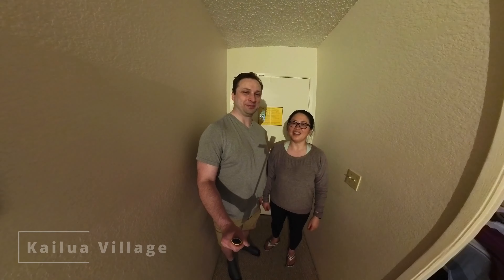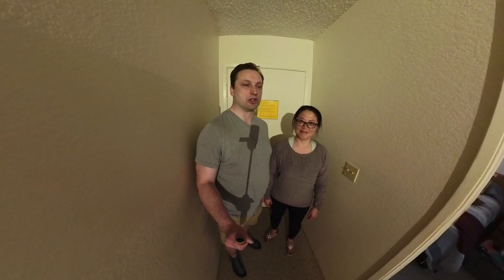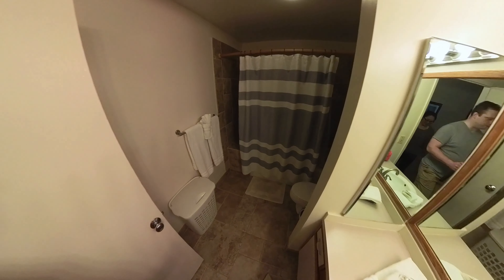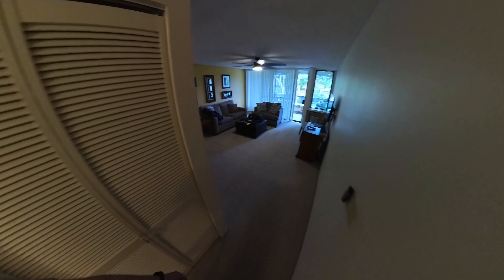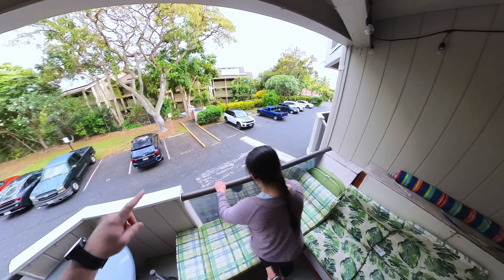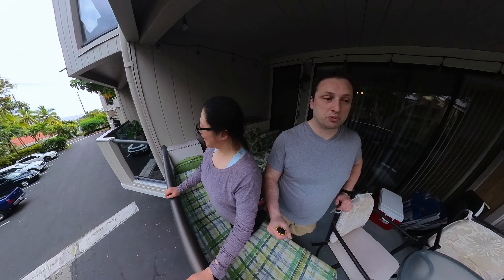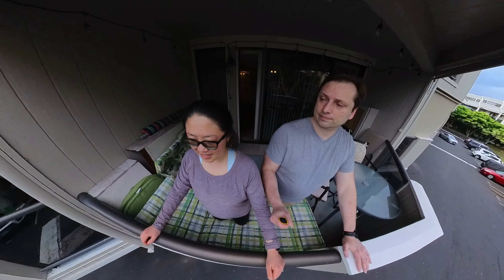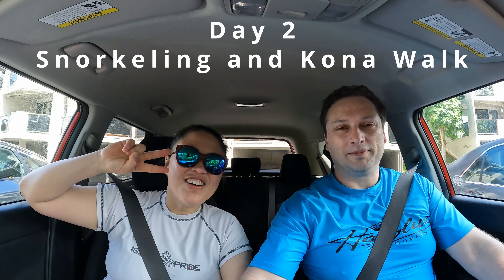Hawaii Big Island 2023 Part 1 - Travel and Snorkeling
Our anniversary trip to Hawaii Big Island. Days 1 and 2, air travel, walking around Kona and a short snorkeling trip.